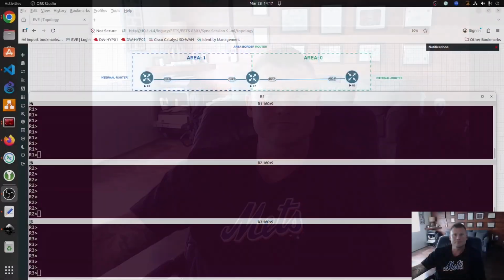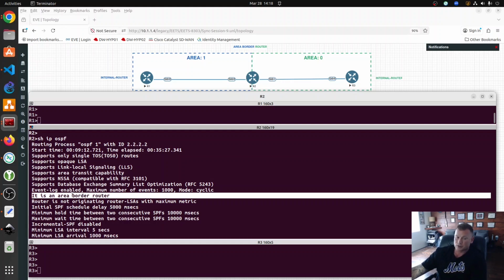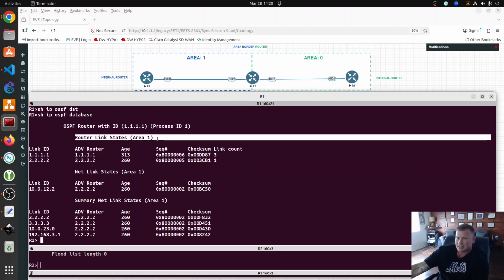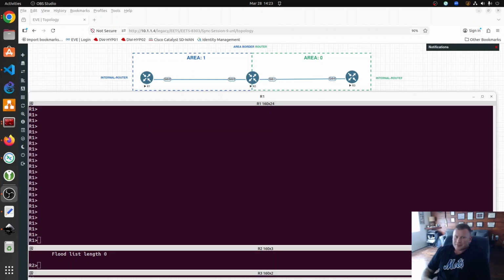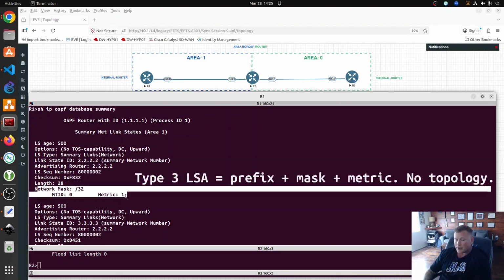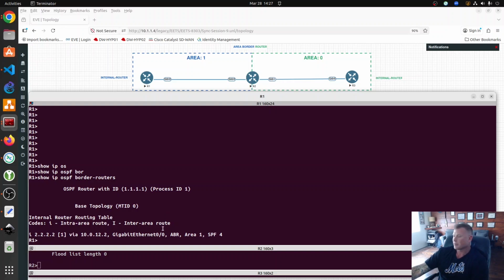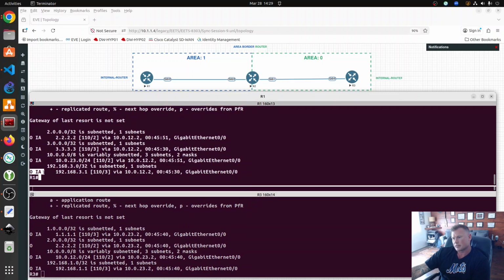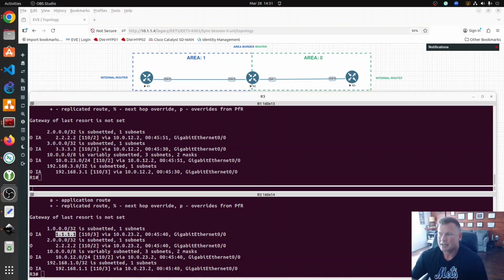Who Generates OSPF Type 3 Summary LSAs?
OSPF Type 3 Summary LSAs are generated by the Area Border Router (ABR) — but do you know WHY, and can you prove it in a lab? In this Network Fireside Chat, we answer the fill-in-the-blank question that trips up CCNA and CCNP candidates, walk through the reasoning behind multi-area OSPF design, and verify the answer live using Cisco IOS show commands in EVE-NG.

We also bust the biggest misconception about the word "Summary" — it has nothing to do with route summarization.

ROUTER CONFIGS

Build this lab yourself — 3x Cisco IOSv in EVE-NG. Copy and paste each config.

Topology: R1 (Area 1) — R2 (ABR, Area 0 + Area 1) — R3 (Area 0)

▬▬▬ R1 — Internal Router, Area 1 ▬▬▬

enable
configure terminal
hostname R1
interface Loopback0
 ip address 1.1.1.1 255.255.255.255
interface Loopback1
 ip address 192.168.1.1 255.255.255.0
interface GigabitEthernet0/0
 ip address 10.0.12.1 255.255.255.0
 no shutdown
router ospf 1
 router-id 1.1.1.1
end
write memory

▬▬▬ R2 — ABR, Area 0 + Area 1 ▬▬▬

enable
configure terminal
hostname R2
interface Loopback0
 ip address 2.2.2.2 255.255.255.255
interface GigabitEthernet0/0
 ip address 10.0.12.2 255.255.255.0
 no shutdown
interface GigabitEthernet0/1
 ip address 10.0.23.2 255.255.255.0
 no shutdown
router ospf 1
 router-id 2.2.2.2
end
write memory

▬▬▬ R3 — Internal Router, Area 0 ▬▬▬

enable
configure terminal
hostname R3
interface Loopback0
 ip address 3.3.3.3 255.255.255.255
interface Loopback1
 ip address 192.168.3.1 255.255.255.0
interface GigabitEthernet0/0
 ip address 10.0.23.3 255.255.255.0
 no shutdown
router ospf 1
 router-id 3.3.3.3
end
write memory

- Why OSPF uses multiple areas and what problem that solves
- What an Area Border Router (ABR) is and how to identify one in IOS
- Why the ABR creates new Type 3 LSAs instead of forwarding Type 1/2 LSAs
- How to read the OSPF LSDB and spot Type 3 LSAs with show ip ospf database
- What "O IA" means in the routing table and where those routes come from
- The difference between ABR (Type 3) and ASBR (Type 5)